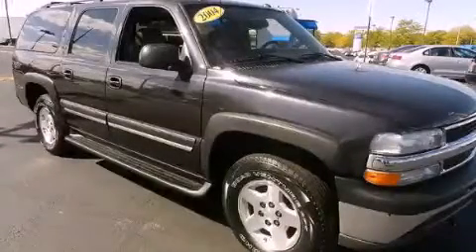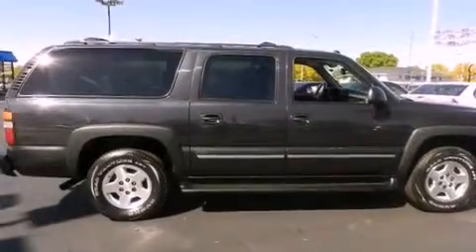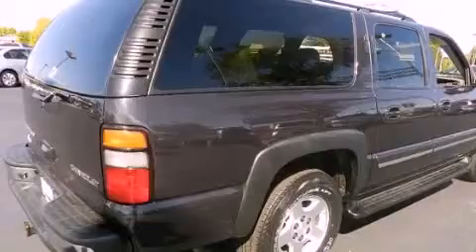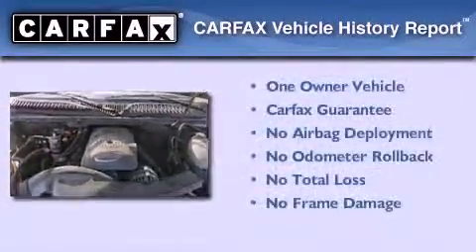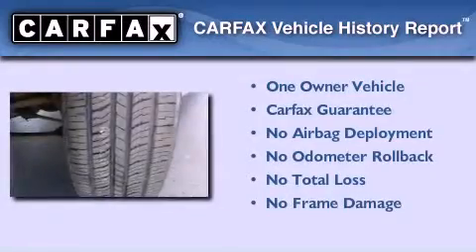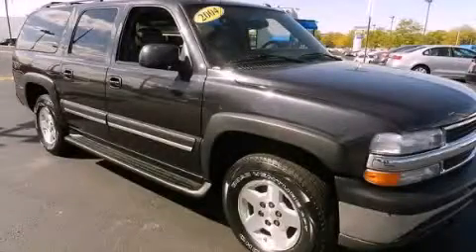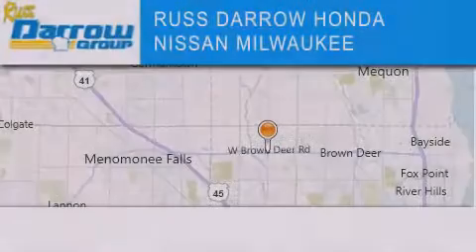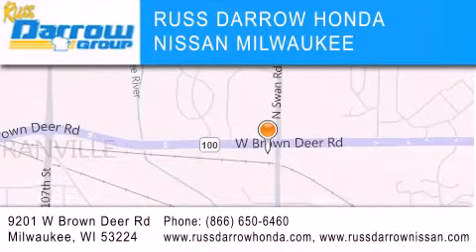Preowned 2004 Chevrolet Suburban Milwaukee WI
Year : 2004
 Make : Chevrolet
 Model : Suburban
 Engine : 5.30
 Trans . : 4-Speed Automatic with Overdrive
 Exterior : Dark Gray Metallic
 Miles : 91,266
 Interior : Tan/Neutral
 Stock : H120284A

 11212 Metro Blvd.